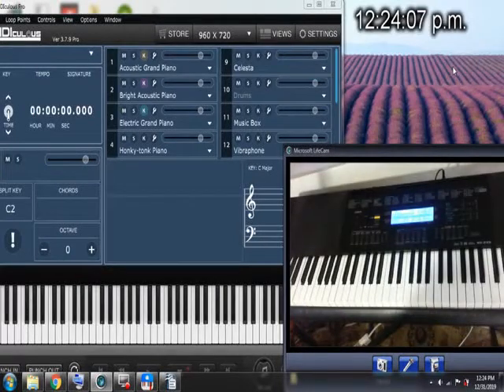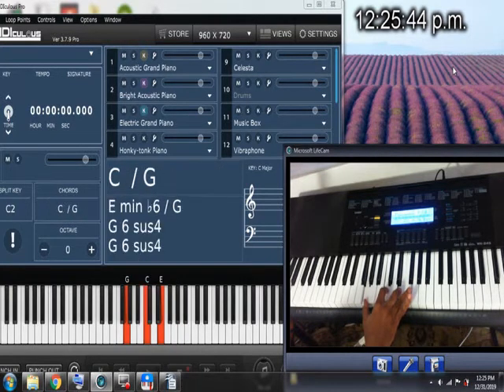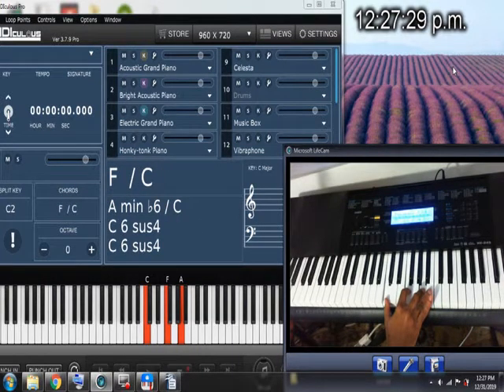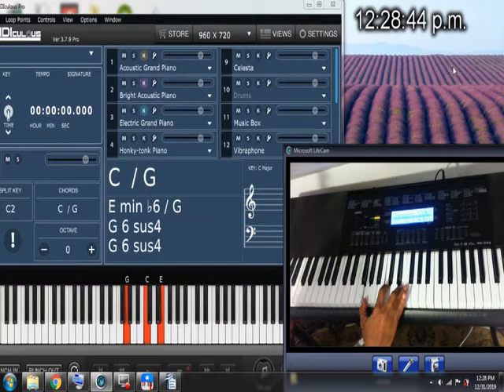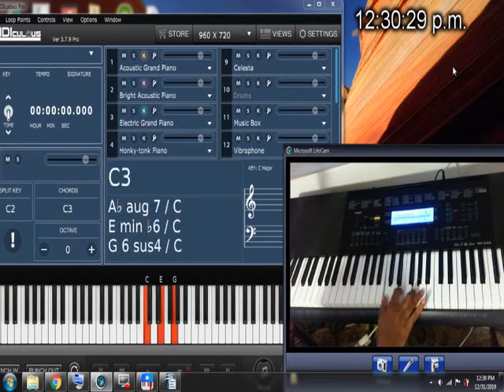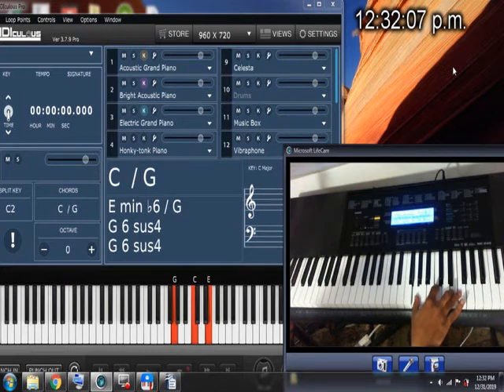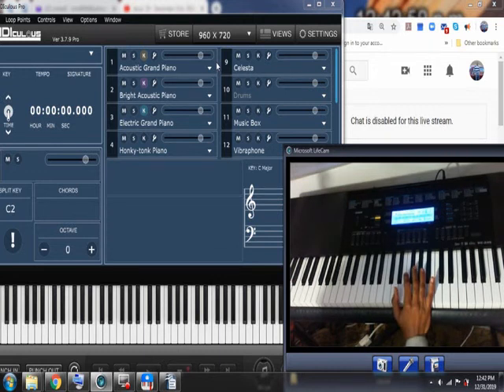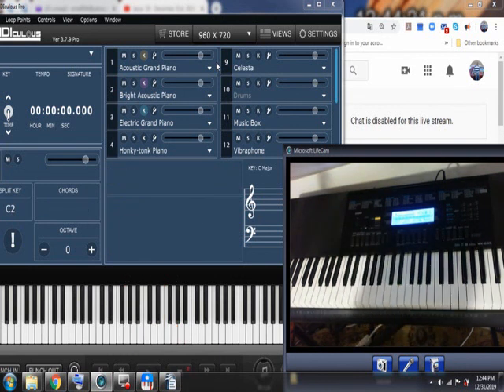Chord Inversions for Beginners // Easiest Method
IMPORTANT: If you are new to chords or are just getting started with learning piano, you should watch the PLAYLIST below:

I only show you the progressions. You should use two hands and may add arpeggios, use octaves, fifths etc and please use any appropriate chord rhythm for the song as you please. The playlist above will help you with that.

 Playing by ear is a very useful skill and it is easy to learn if you use the right approach, which involves starting out with just a few chords (I, IV, V and vi) and using numbers to identify them instead of letters.
The goal with this videos is that you will begin to try playing songs by ear and coming up with your own chords. It will take repeated trial and error. If you are patient, you will soon be able to play any song by ear.

 Four Chords used (In the key of C): 1 (Cmaj) 4(Fmaj) 5(Gmaj) 6(Amin)

Please share with a friend who has given up on learning the keyboard because music school was too hard, or time-consuming.